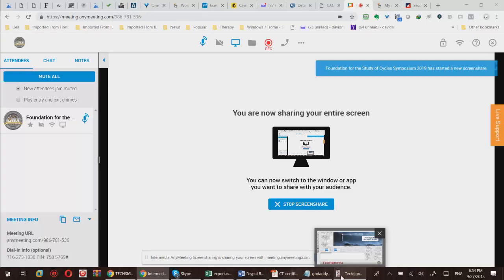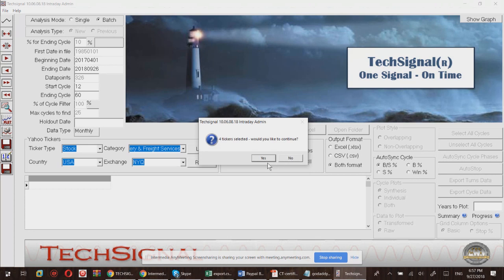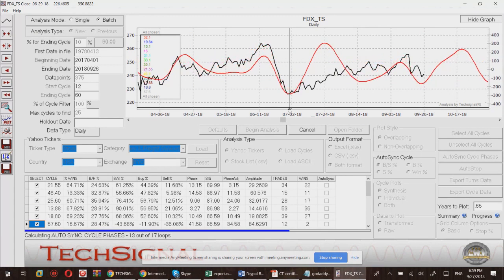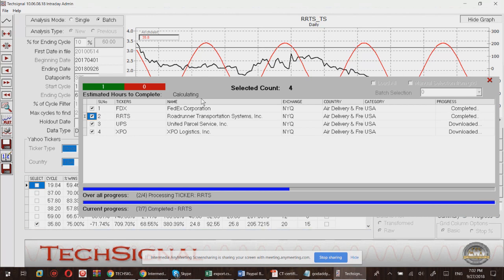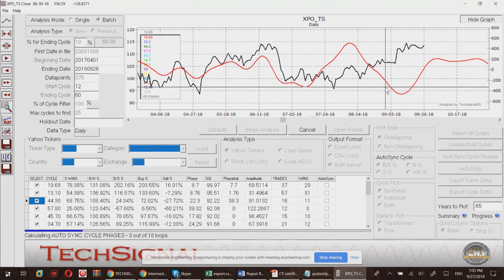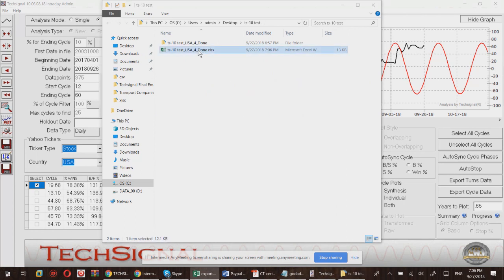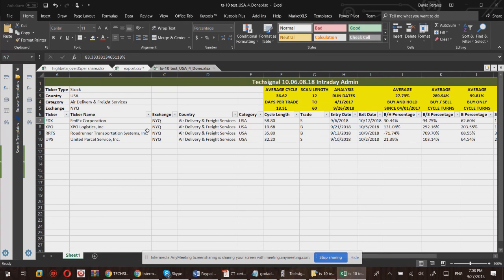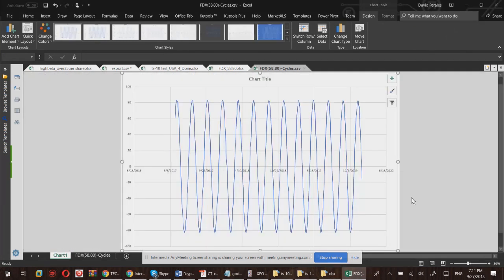Meeting Recording TECHSIGNAL TOTAL TRAINING CLASSES 2